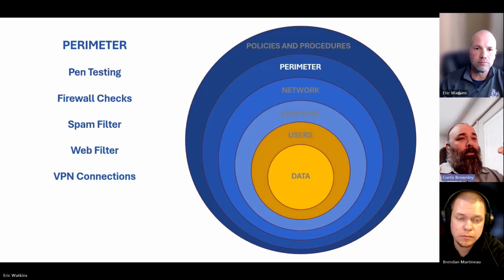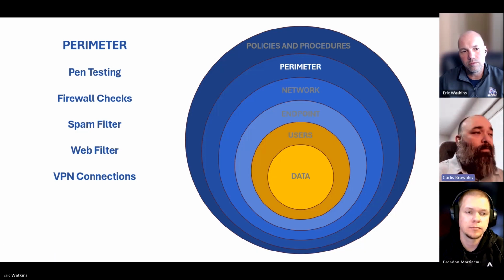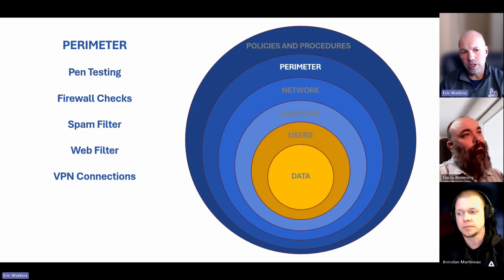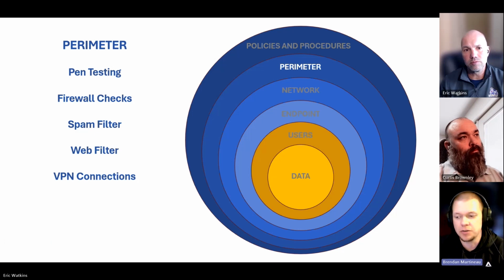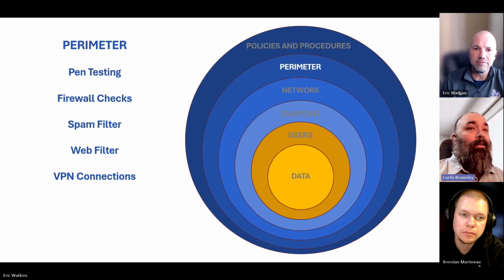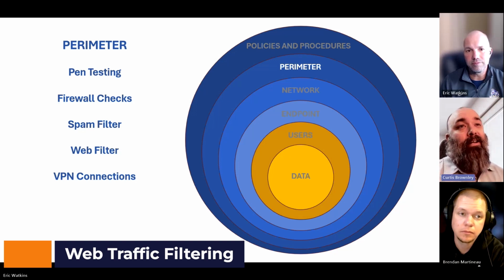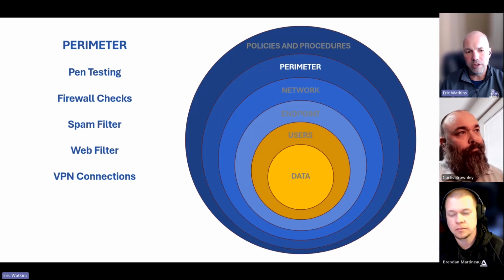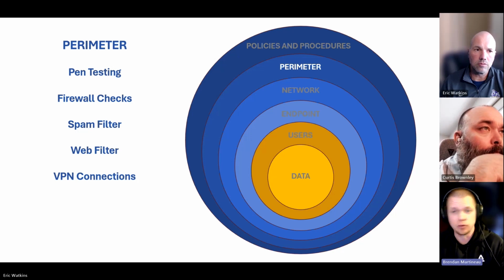Infinity Insights | Defense in Depth: Perimeter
🎙️ Welcome to "Infinity Insights" 🎙️

The Perimeter Security Layer in Our Defense in Depth Series

Today, we dive into the third installment of our in-depth series on the multi-layered cybersecurity strategy known as 'Defense in Depth.' 🚨 This approach layers various security measures to robustly protect essential data and systems from cyber threats, ensuring a comprehensive defense even if one layer is breached. 🛡️

Following our exploration of the Policy layer, this video shifts focus to Perimeter Security, the first line of defense in protecting an organization's network. Our series is structured to cover seven key layers, including network security, user and endpoint security and finally, data encryption, after this perimeter layer.

In this episode, our cybersecurity experts will highlight the critical role of perimeter security, such as firewalls, border routers, and intrusion detection systems. They will share insights on best practices for fortifying this layer to effectively shield internal networks from external threats. You’ll see how robust perimeter defenses act as gatekeepers, preventing unauthorized access and attacks from reaching more sensitive internal resources. 🔍🔒

This episode is vital for anyone looking to understand and enhance their organization's first line of cyber defense. Continue with us as we dissect each layer of cybersecurity, ensuring your defenses are solid from the outside in!